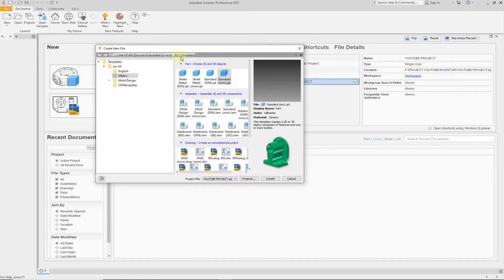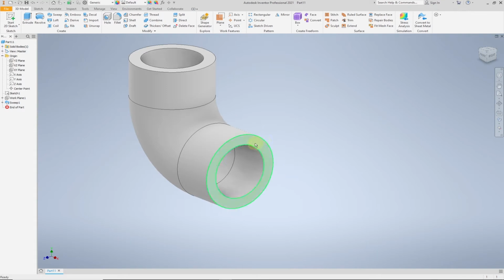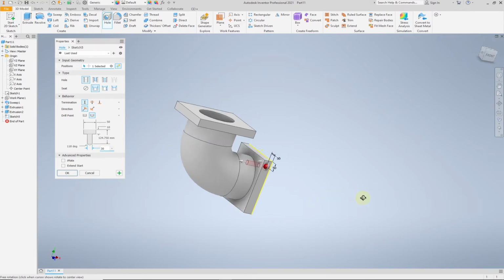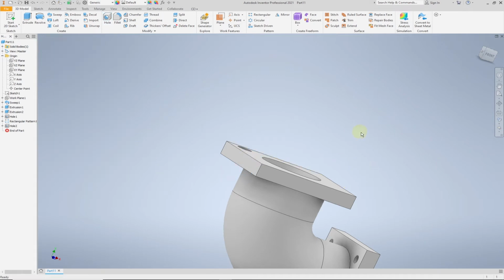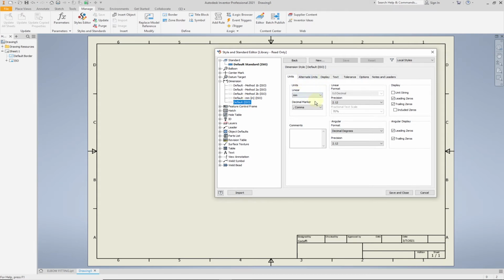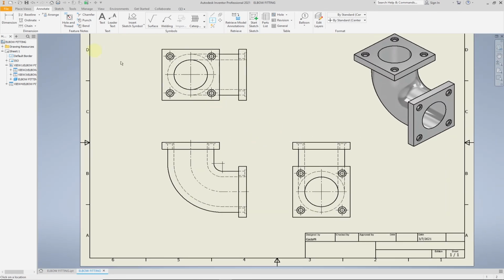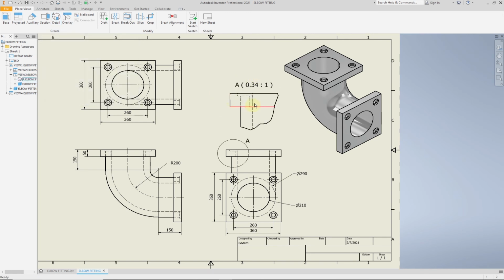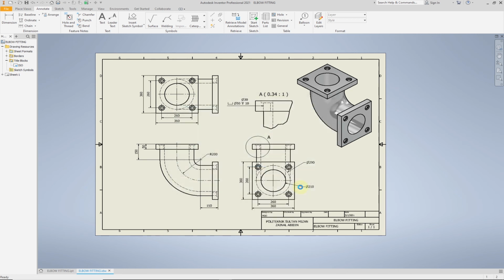Autodesk Inventor Exercise 7 Elbow Fitting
Please click this link for detail drawing